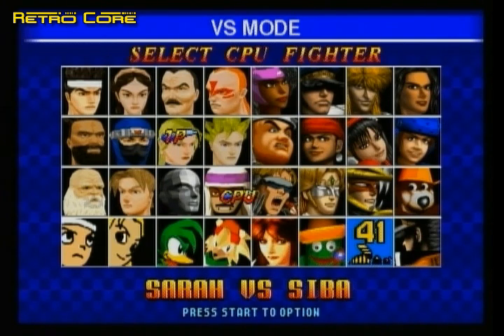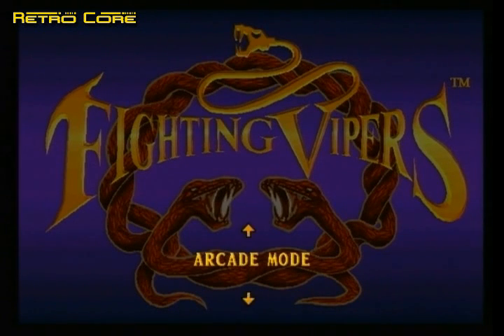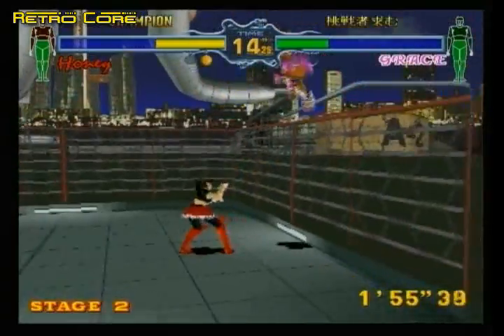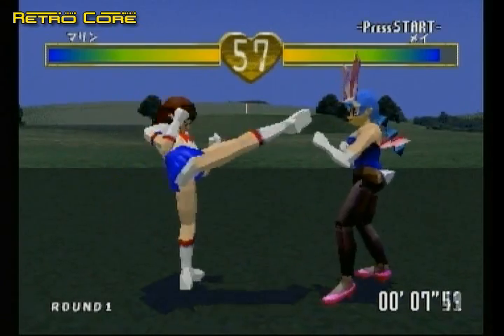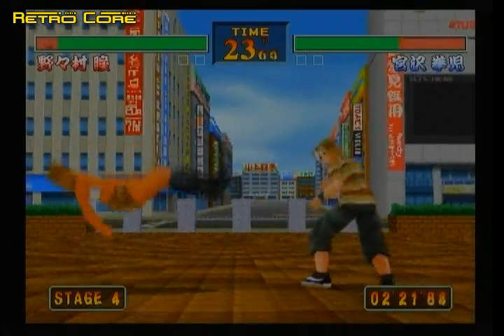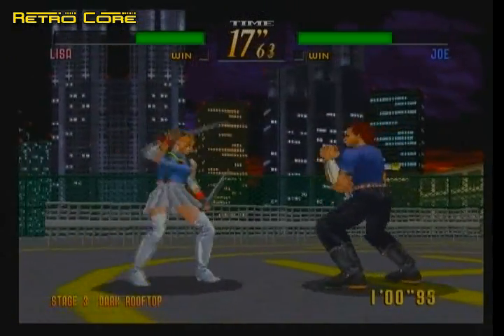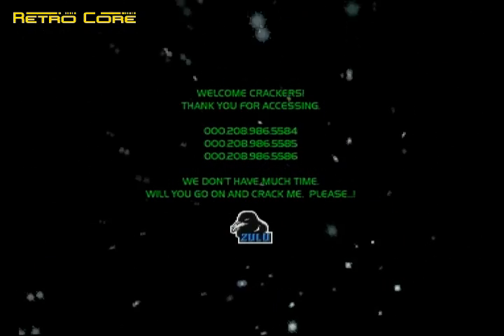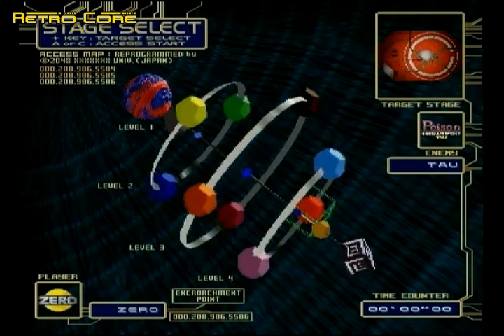Retro Core Sega Saturn Fighting Game Special part 4 of 5 - EVERY Saturn fighting game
First time on YouTube 4 years after it's release.

RETRO CORE SUMMER SPECIAL 2010 - Sega Saturn Fighting Special

 !! FEATURING 65 GAMES !!

Total Running time = 2 hours 39 minutes

The show as a whole was very long so it has been split in to 5 parts.

Part 1 - Duration : 43mn 24s
Part 2 - Duration : 37mn 19s
Part 3 - Duration : 31mn 15s
Part 4 - Duration : 46mn 37s
Part 5 - Duration : 00mn 51s

Featured in this new show is EVERY Sega Saturn fighting game that's not based upon a sport.  So that means no stupid wrestling or boxing games.  Here we go with the listing of the 65 featured games.

2D WORLD

Advanced VG
Astral Super Stars
Asuka 120% Burning Feast Limited
Battle Monsters
Cyberbots
Dragonball Z Shinbutohden
Dragonball Z Idainaru Dragonball Densetsu
Fighters History Dynamite
Galaxy Fight
Garou Densetsu 3 Road to the Final Victory
Golden Axe the Duel
Groove On Fight
Marvel Super Heroes
Marvel Super Heroes Vs Street Fighter
Mortal Kombat 2
Pocket Fighter
Pretty Fighter X
Primal Rage
Rabbit
Real Bout
Real Bout Special
Rise of the Robots 2
Sailormoon SuperS Various Emotion
Samurai Spirits 3 Zankuro Musouken
Samurai Spirits 4 Amakusa Kourin
Shinouken (Ragnagard)
Sokko Seitokai Sonic Council
Street Fighter 2 collection (Capcom Generations)
Street Fighter Collection (Super Street Fighter & Super Street Fighter X)
Street Fighter the Movie
Street Fighter Real Battle on Film
Street Fighter Zero
Street Fighter Zero 2
Street Fighter Zero 2 DASH
Street Fighter Zero 3
Suiko Enbu - Outlaws of the Lost Dynasty
Suiko Enbu - Fuuun Saiki
The King of Fighters '95
The King of Fighters '96
The King of Fighters '97
Ultraman: Hikari no Kyojin Densetsu
Vampire Hunter
Vampire Savior
Waku Waku 7
World Heroes Perfect
X-Men Children of the Atom
X-Men Vs Street Fighter

3D WORLD

 Critercom
Dead or Alive
D-Xhird
Elan Doree
Fighters Megamix
Final Fight Revenge
FIST
Goiken Muyou Anarchy in the NIPPON
Last Bronx
Ninku
Savaki
Tohshinden S
Tohshinden URA
Virtua Fighter
Virtua Fighter Remix
Virtua Fighter 2
Virtua Fighter Kids
Zero Divide